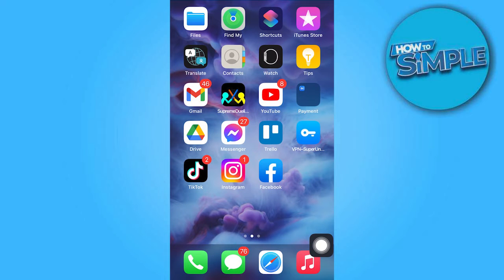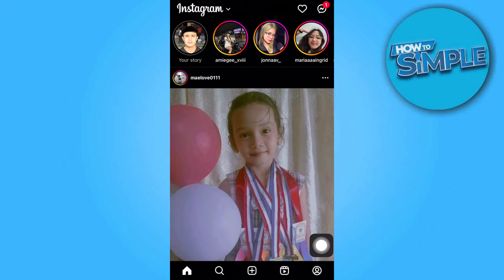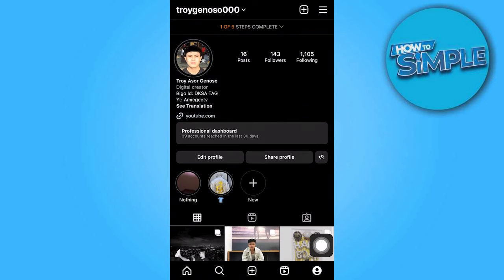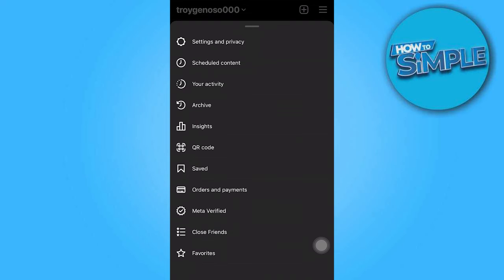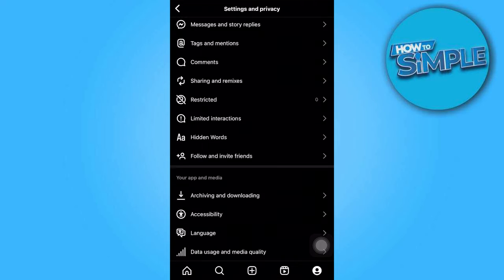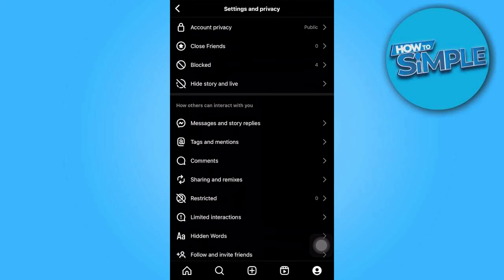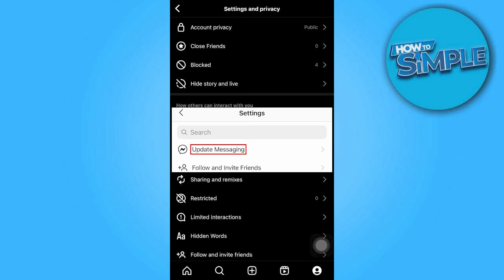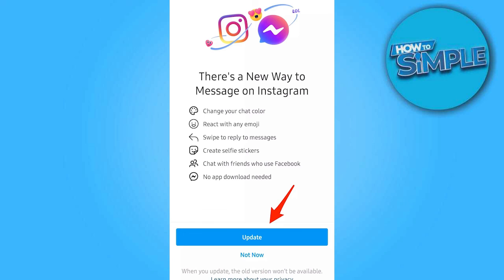How to Fix Instagram Messenger Update Not Working In 2025